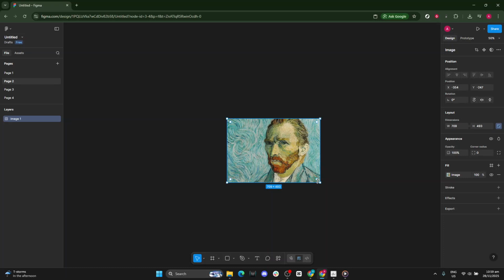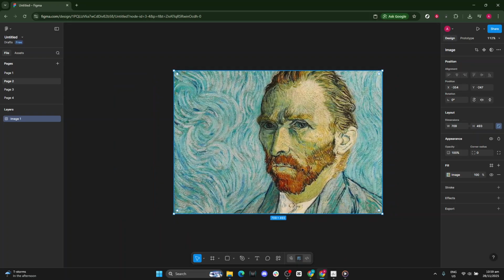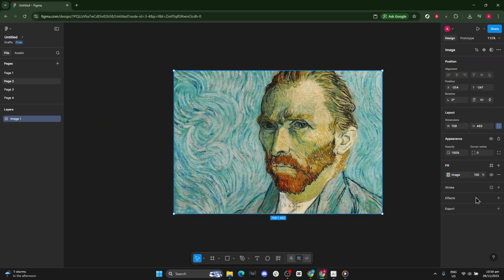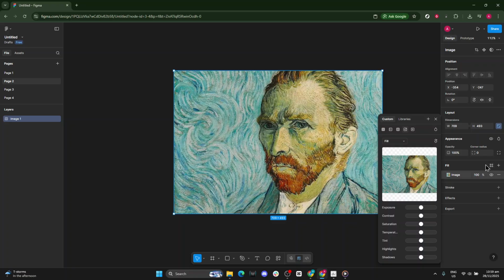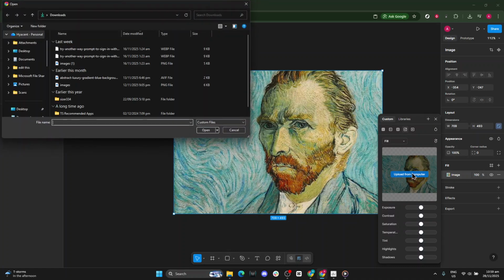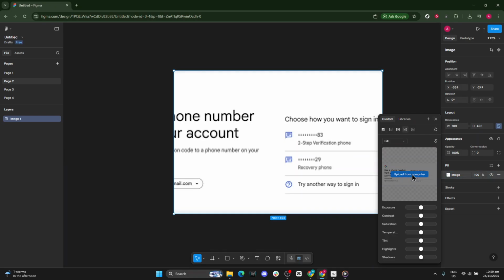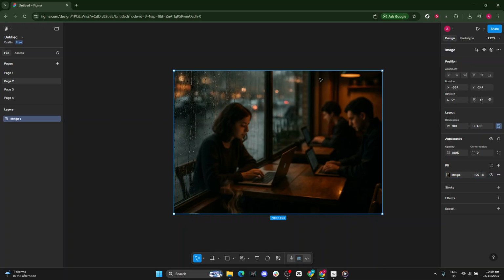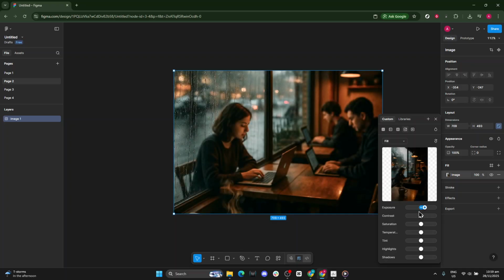How To Replace Images In Figma (Fast) (2025 Guide)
Learn how to replace images in Figma fast in 2025 🖼️ with this easy, step-by-step guide. Update your visuals quickly and keep your design workflow efficient.